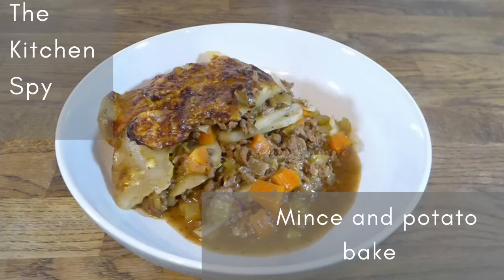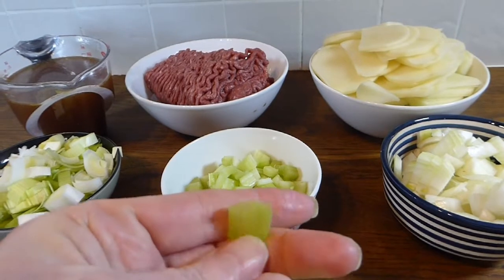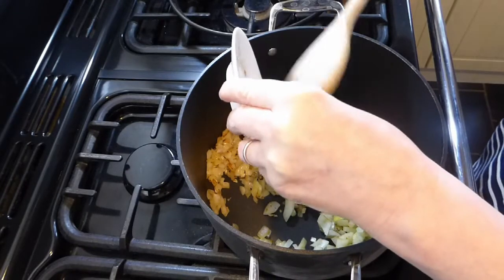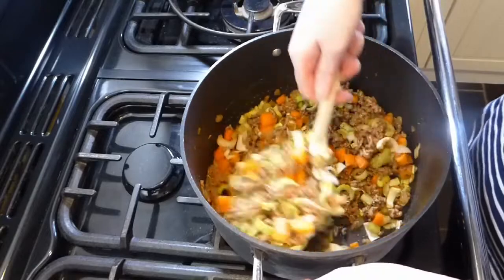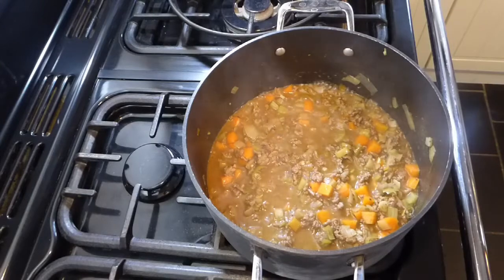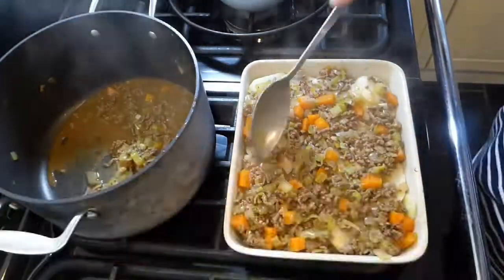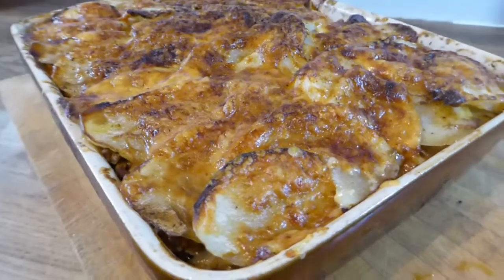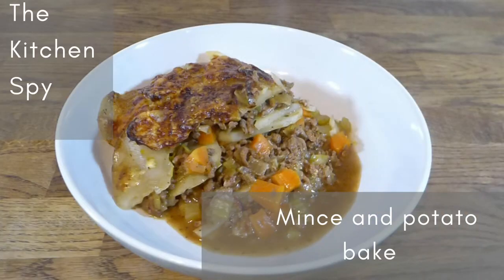Mince & Potato bake recipe | Cook with me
Hello Everyone
Thanks for dropping by, here's another recipe video, this time it's mince and potato bake, gluten free and low calorie and so very tasty toom, comfort food at it's finest.  In this house we love anything you can eat in a bowl with just a fork!  Nursery food lol.

I realised on watching the final edit that I said I'd sprinkled paprika on top which I normally do, but the eagle eyed amongst you will notice that I used cayenne pepper, both work fine and I clearly should edit videos sooner!

Anyhow, this makes four generous portions and I've list the ingredients below, if you do give it a go please be sure to let me know how you get on.

Ingredients
500g/1lb mince (I used 5% fat beef mince but any mince will do)
About 750g/2lb potatoes peeled and thinly sliced
1 large onion chopped
2 carrots chopped into fairly small pieces
2 sticks of celery chopped
1 leek chopped
2 cloves garlic crushed
1.5 tsp dried mixed herbs or any herbs, if you are using fresh add them at the end
1 tsp tomato puree
1 tsp Worcestershire sauce
500ml/1 pint stock
Cheese for topping, mine weighed 72g/2.5oz
Oil if using
Salt & Pepper

Kate
x